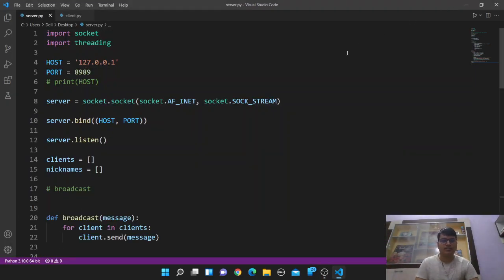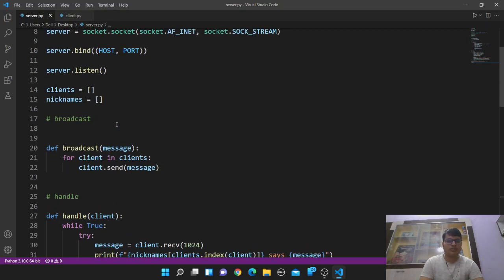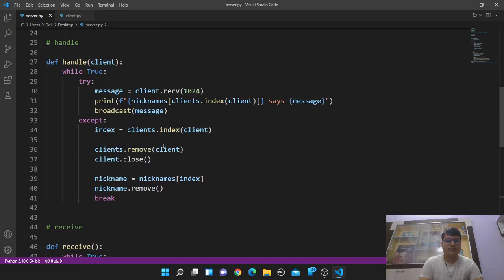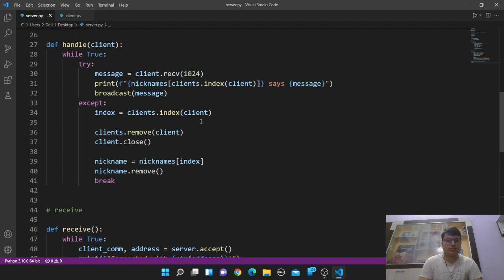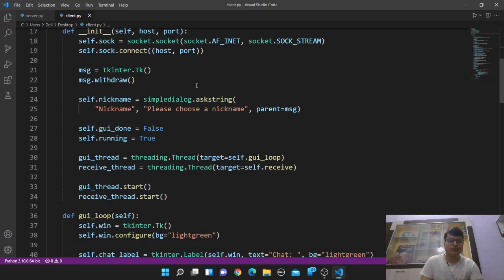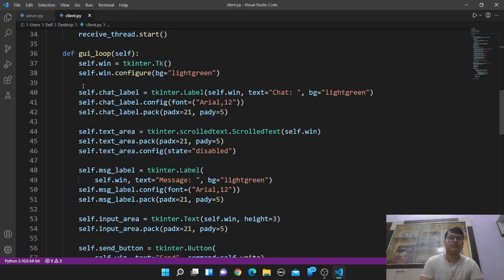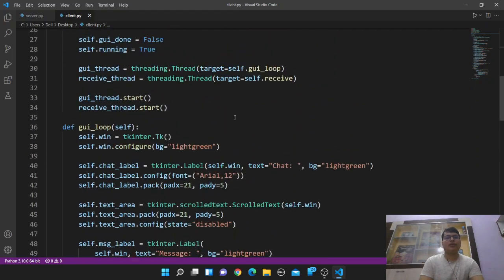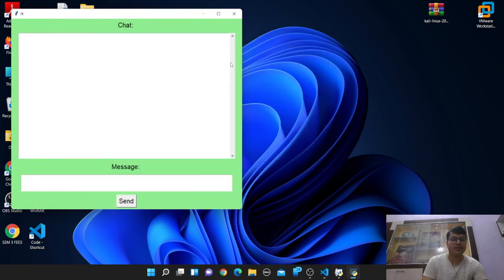CHAT BOX GUI using socket programming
This is a video showing how to create a simple chatbox GUI using socket programming and tkinter.